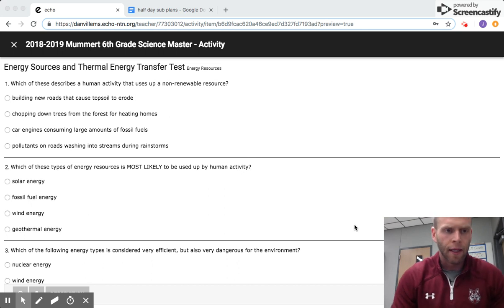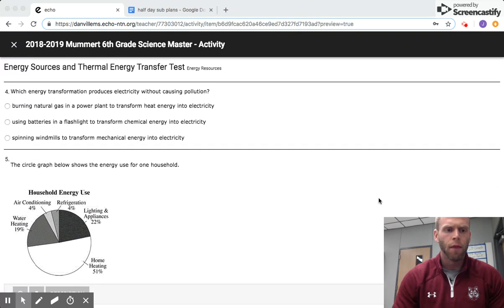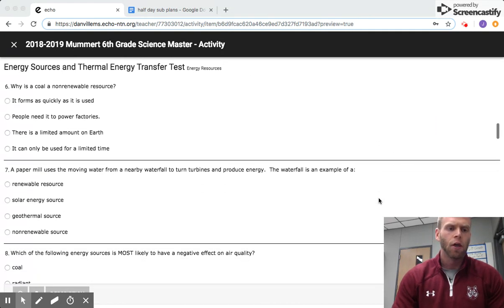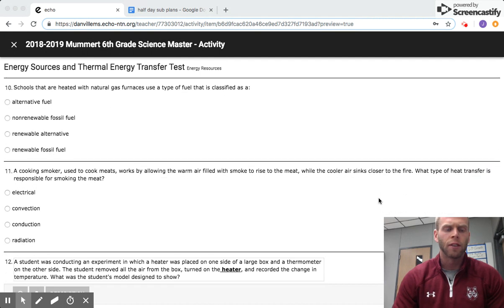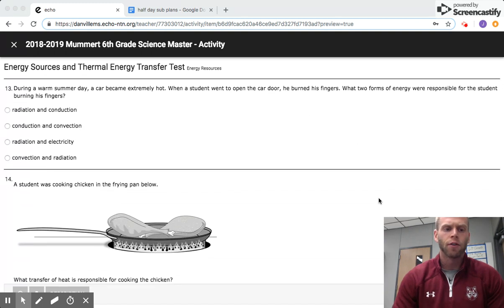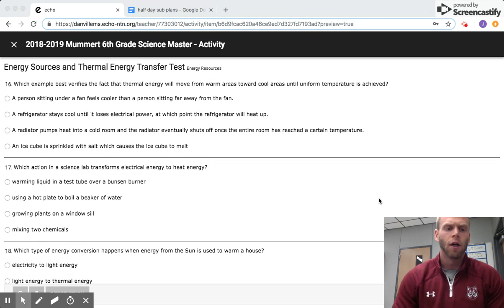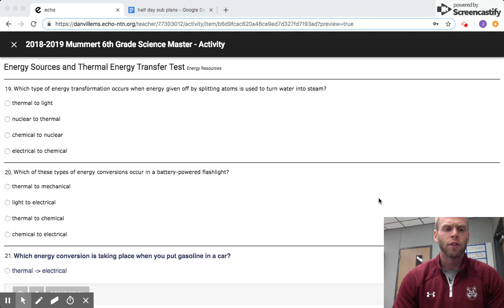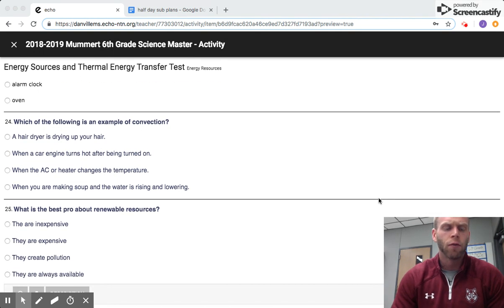Mar 7, 2019 6:56 AM